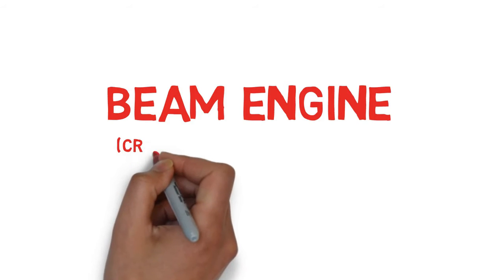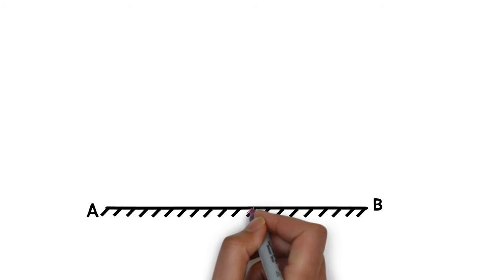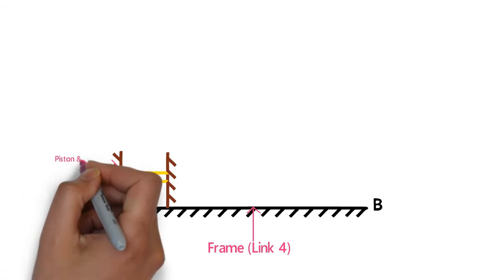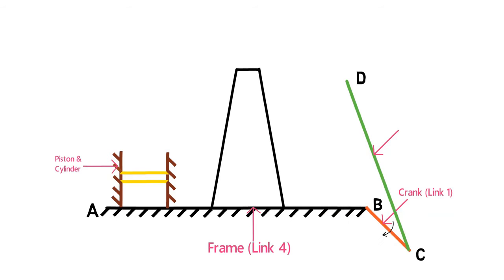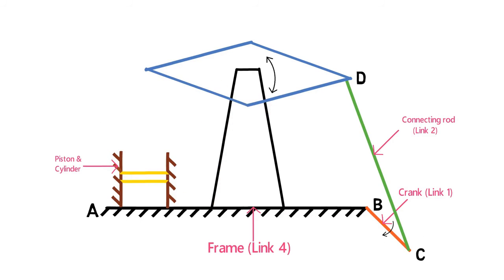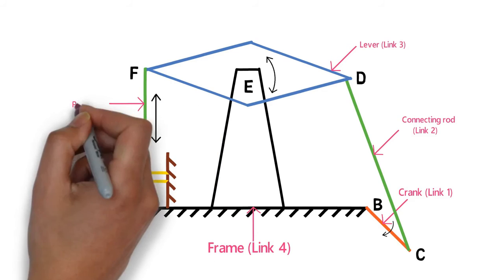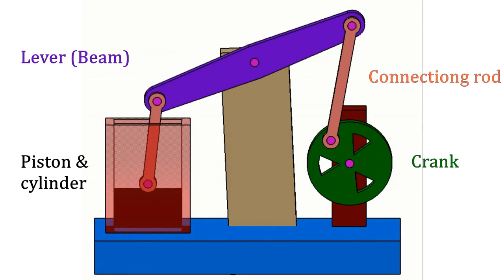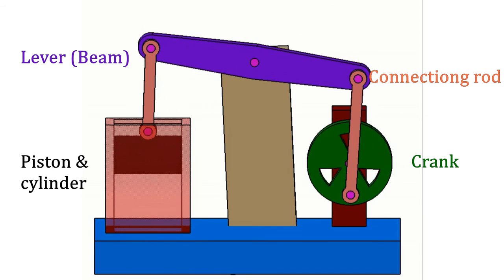Inversion of four bar chain part 1. BEAM ENGINE(Crank and lever mechanism)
This is the simplest kinematic chain.It consists of four rigid links which are connected in the form of quadrilateral by four pin points.